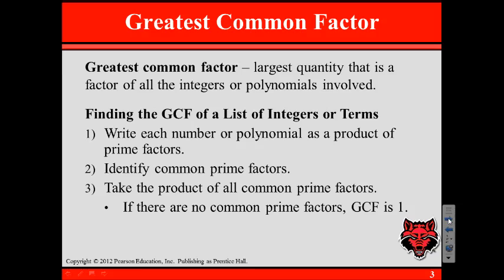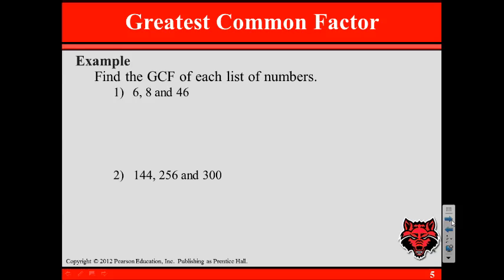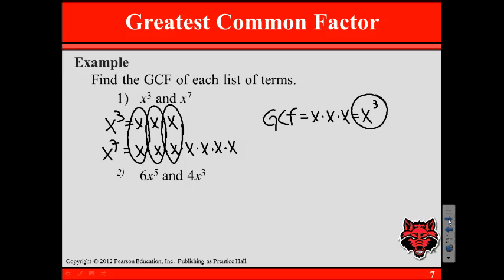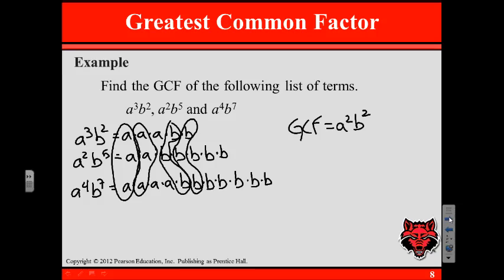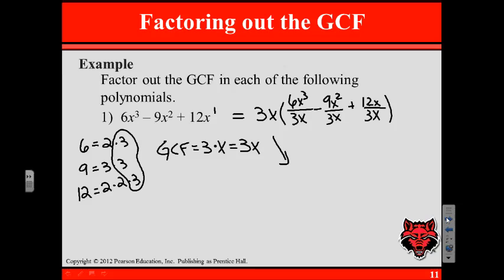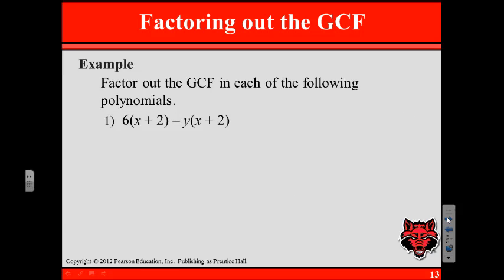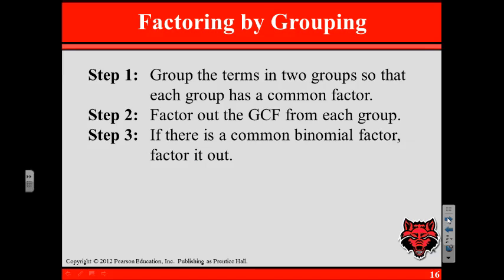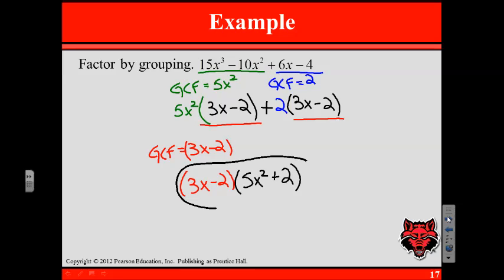Module 6 Section 1